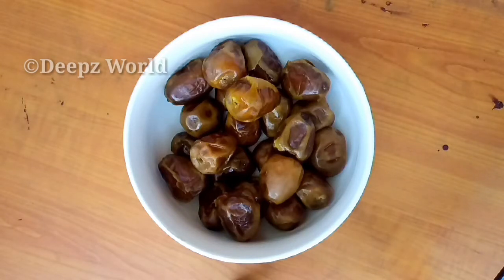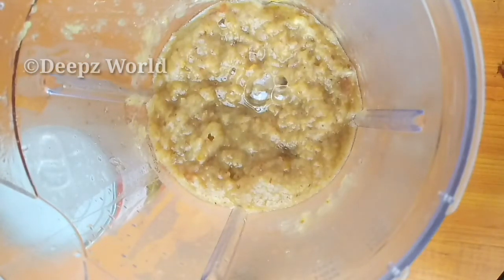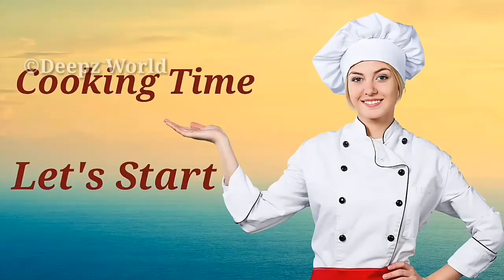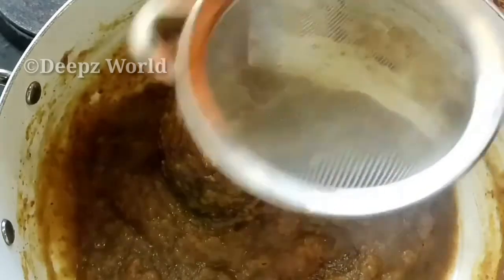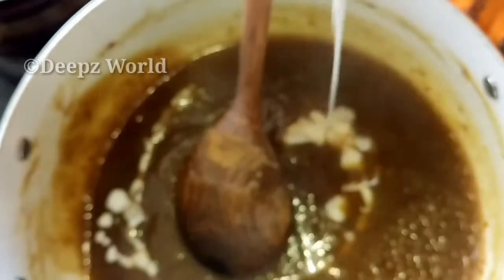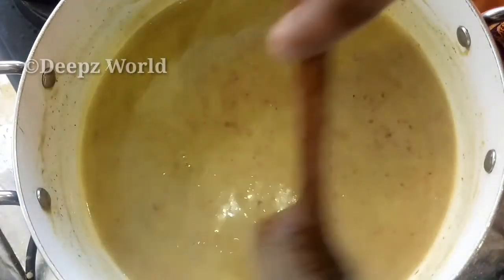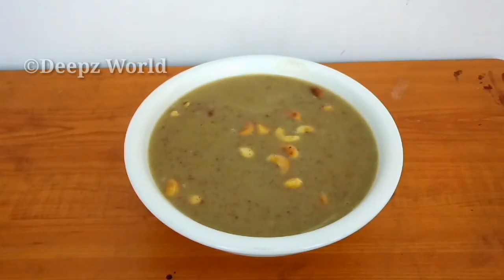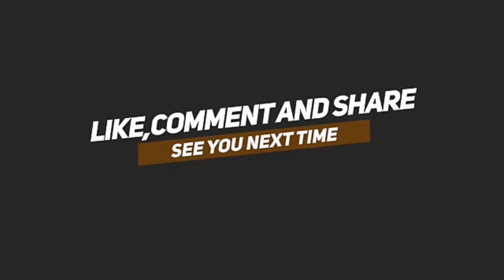15 മിനിറ്റിൽ ഒരു പായസം ഉണ്ടാക്കിയാലോ/Easy & Tasty Dates Payasam/ചിങ്ങം1സ്‌പെഷ്യൽ/ Receipe 23 /Epi 28